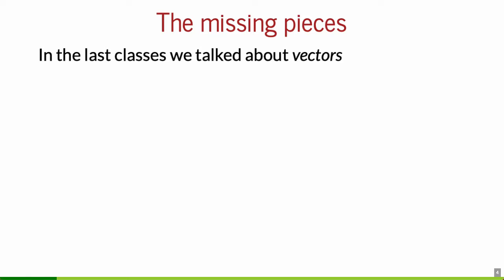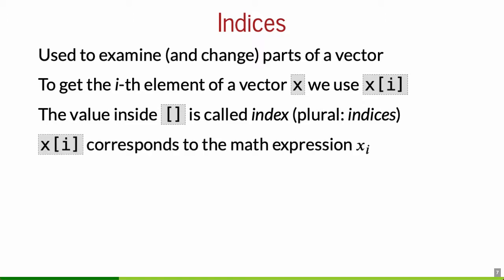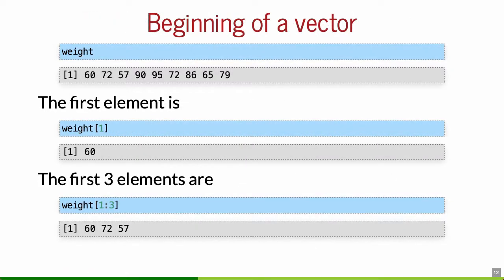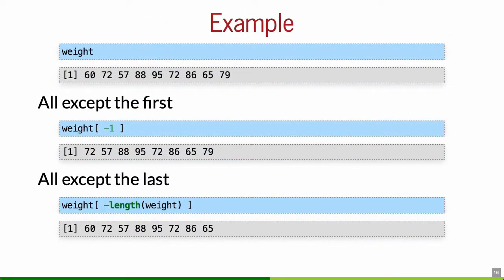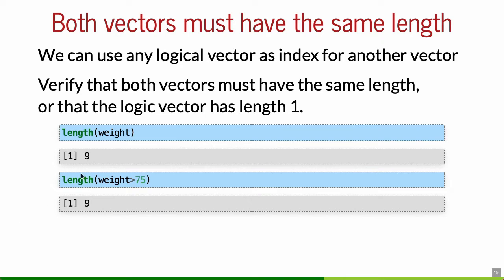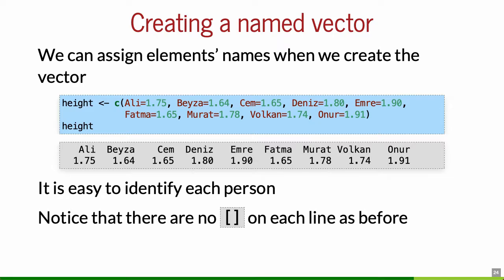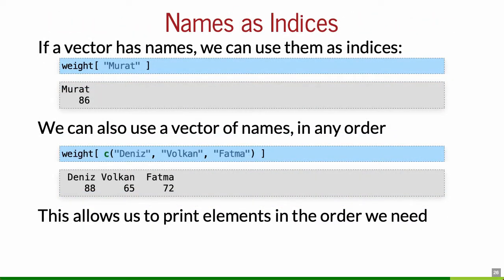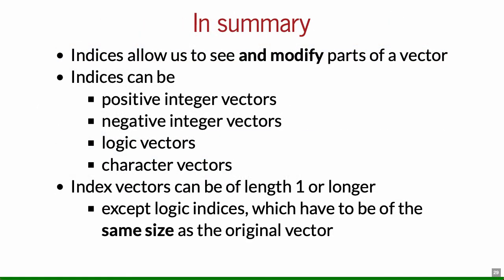CMB1 Class 11: Indices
Index and Indices are used to look inside a vector, and to change part of a vector without changing it all. They also can be used as keys to a dictionary.

Watch this video before the class day